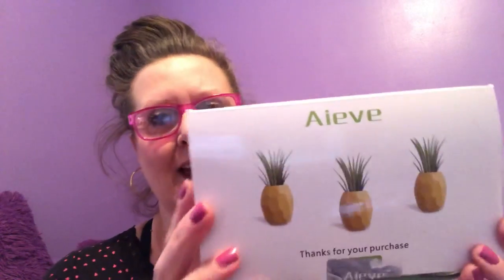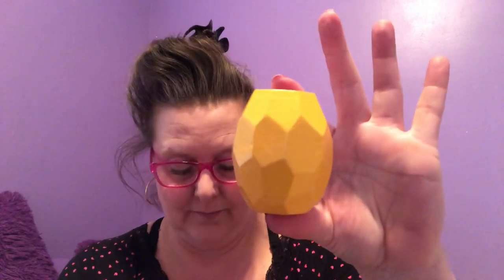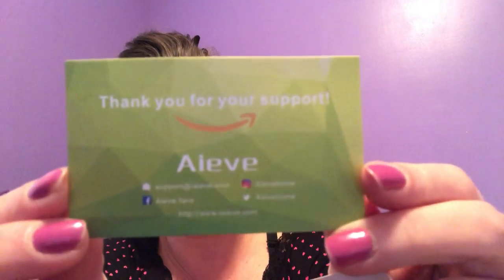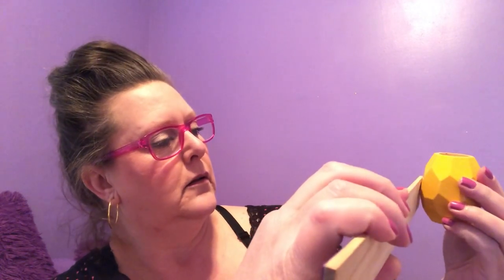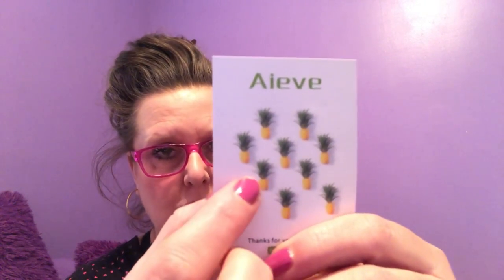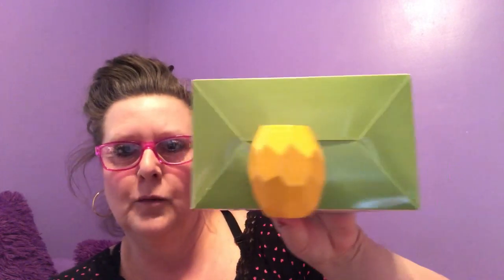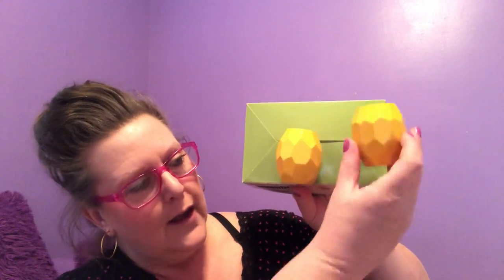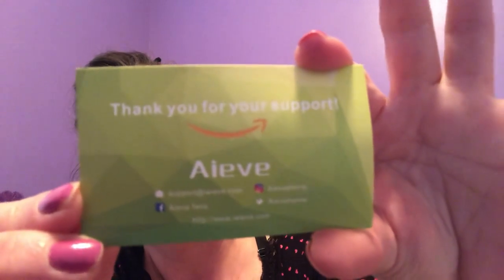Aieve Product Review 🍍🍍3-29-19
AIEVE Air Plant Holder,2 Pack Air Plant Pineapple Planter Tillandsia Holder Geometric Air Plant Holder Container Pot Display with Magnet for Hanging Air Plants Indoor Wall Home Decor